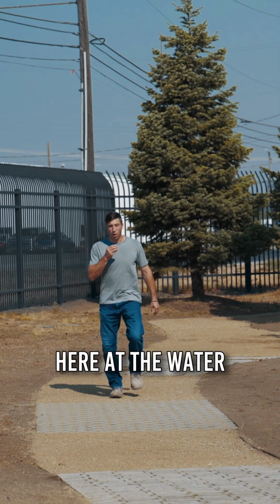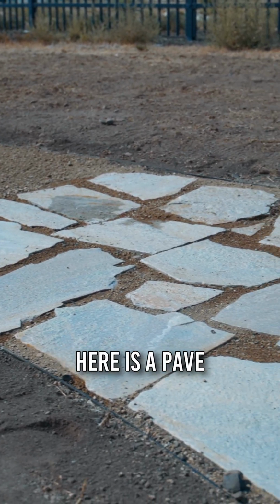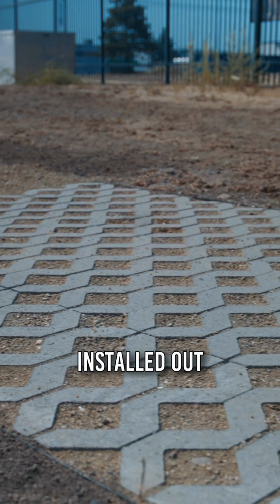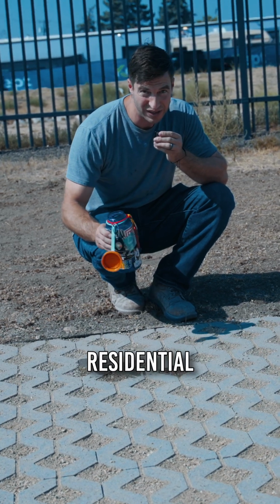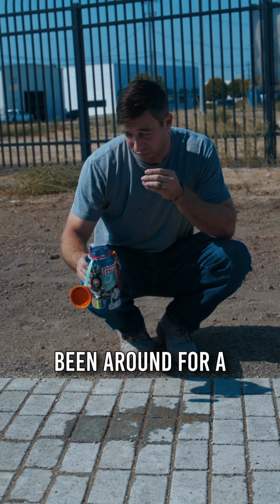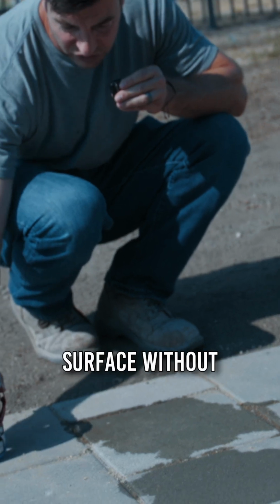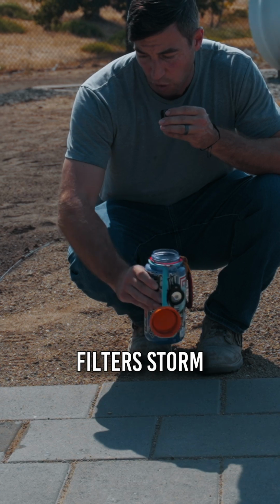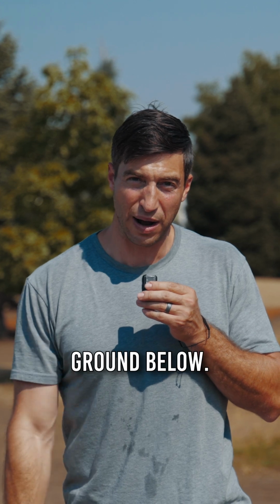Exciting news from Spokane!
💧 Exciting news from Spokane! We’re teaming up with Water Wise Spokane and Spokane County Public Works on a brand-new pilot project at the Water Resources Center. 🌿

The goal? To showcase different permeable paving solutions that help conserve water and support sustainable landscapes with native plantings.
Here’s what we found:
 🔹 Traditional stone and grass pavers rely on soil gaps for permeability.
 🔹 “Permeable” interlocking pavers depend on segmented gaps that often clog, wash out, and require heavy maintenance.
 🔹 And then there’s AquiPor…

✨ Unlike the rest, our permeable concrete is actually porous. Stormwater passes directly through the material itself — filtering out dirt and debris on the surface, resisting clogs, and sending clean water back into the ground. It’s easy to maintain, effective in heavy rain, and designed for the future of resilient cities.

We’ll be monitoring this installation closely, but one thing is clear already: AquiPor stands apart. 🌎

This Reg CF offering is made available through StartEngine Primary LLC, member FINRA/SIPC. This investment is speculative, illiquid, and involves a degree of risk, including the possible loss of your entire investment.